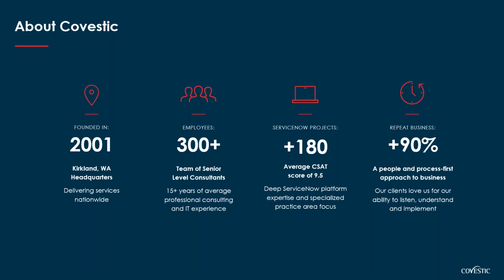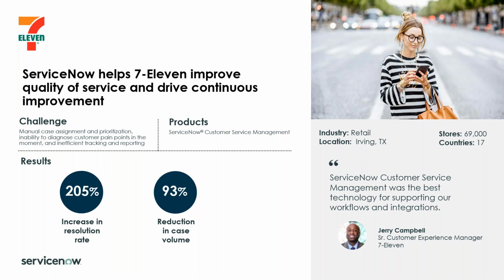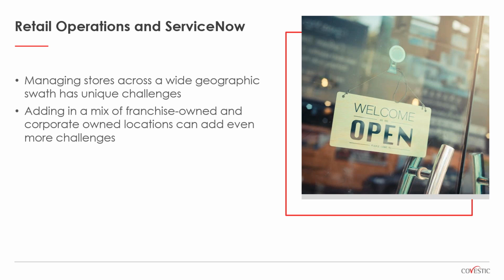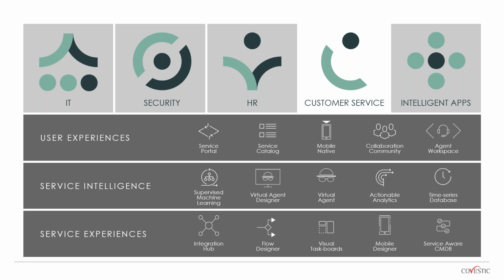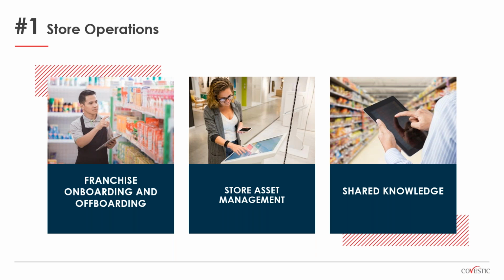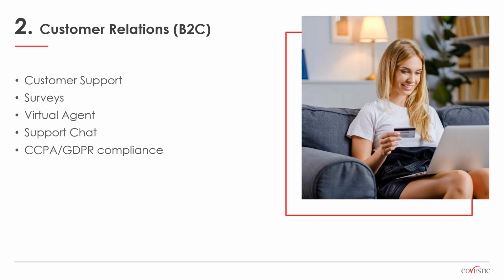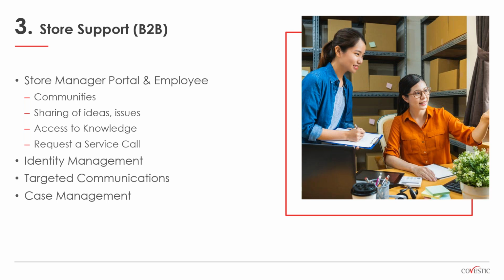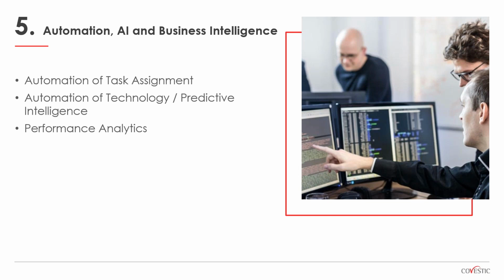5 ServiceNow Features to Streamline Retail Operations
In this webinar, join Covestic and ServiceNow as we review ServiceNow’s Customer Service Management system of action, a solution that enables and empowers cross-team collaboration, holistic reporting and a true 360-degree view of retail operations. We’ll review how ServiceNow ties together different process areas needed to support multiple retail locations, along with internal IT support, field service and asset management.